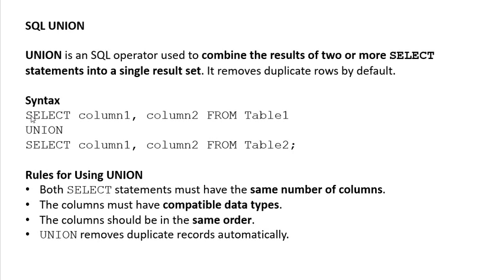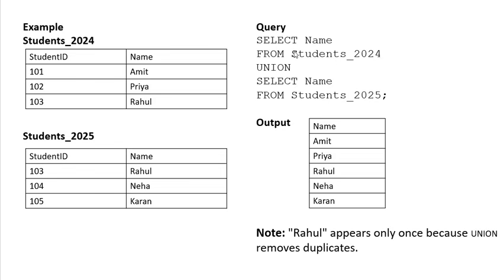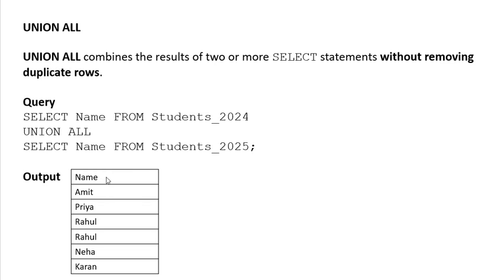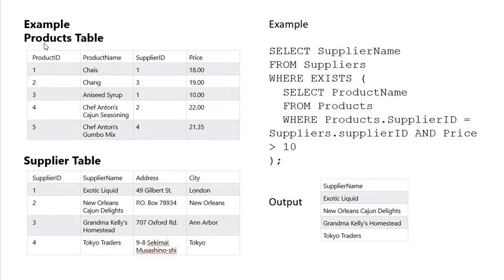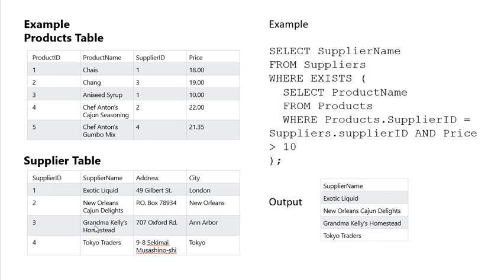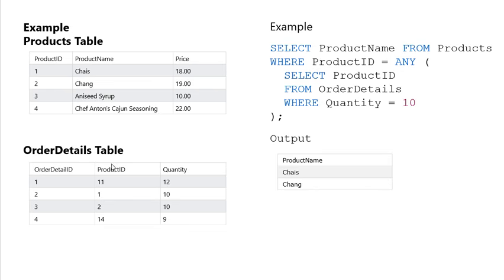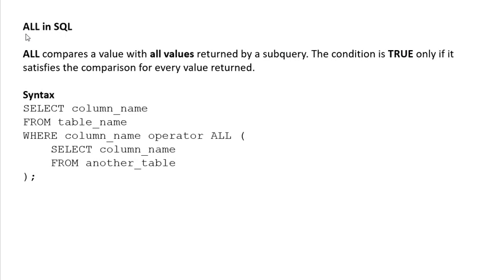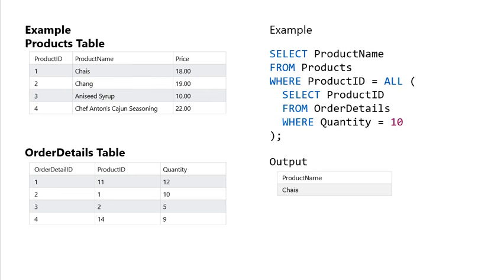SQL 13 Union, Union All, Exists, Any, All Operator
Union, Union All, Exists, Any, All Operator